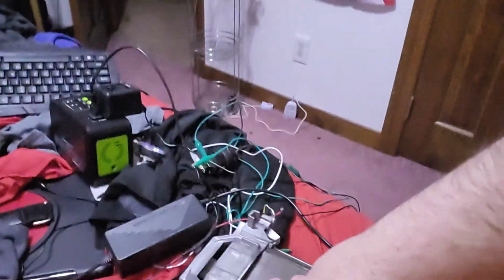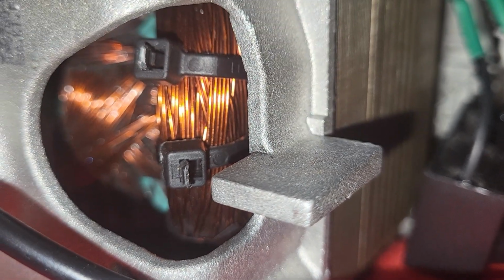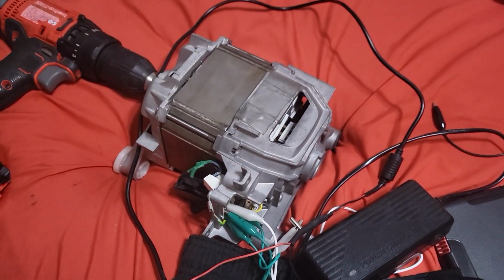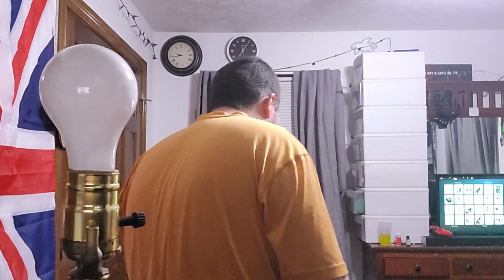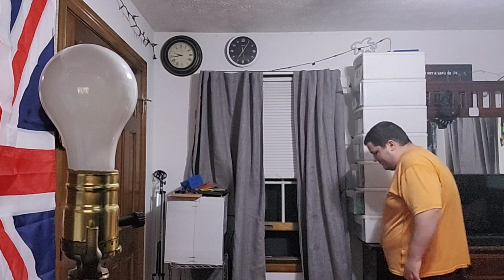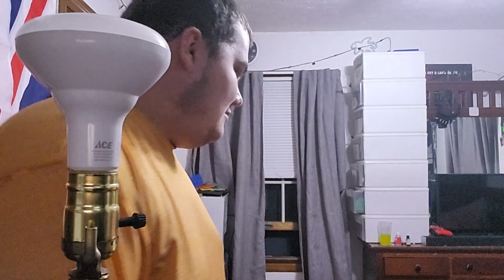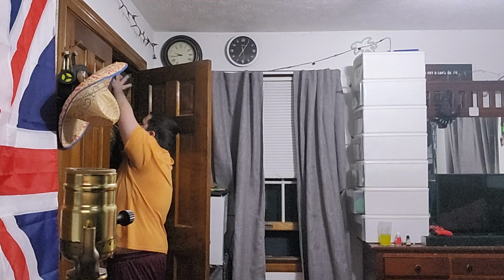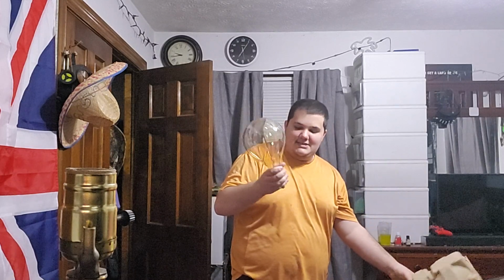universal electric motor as a generator load tests